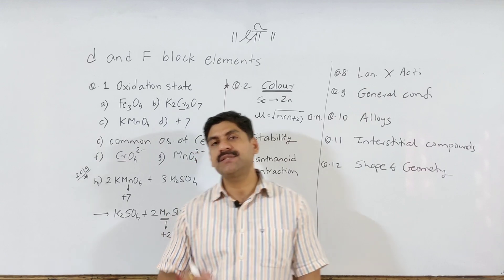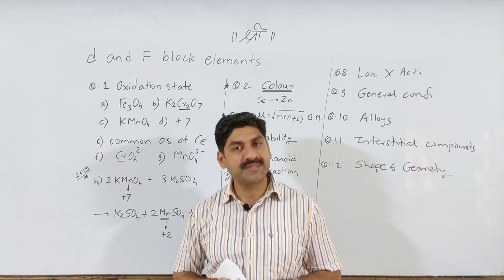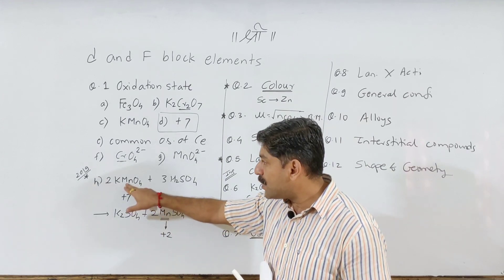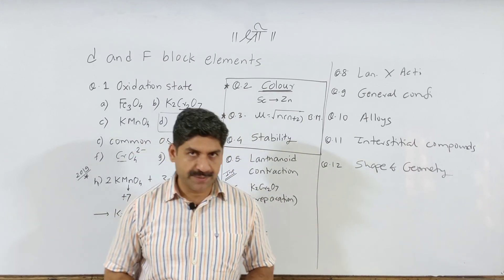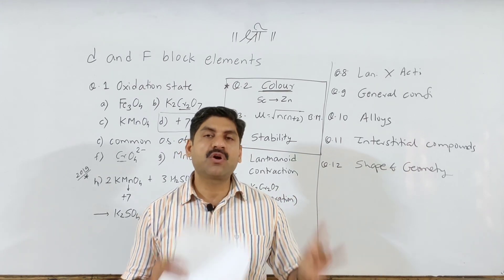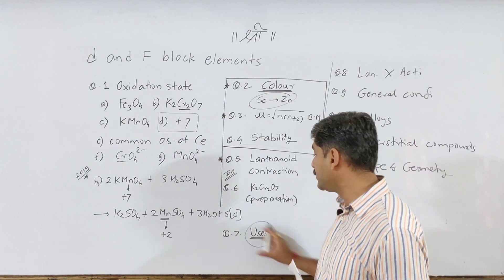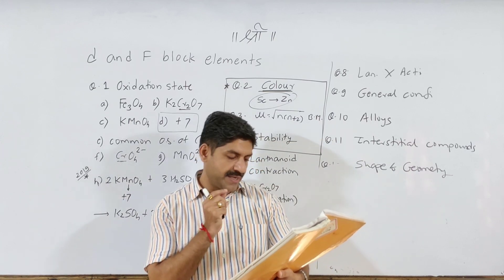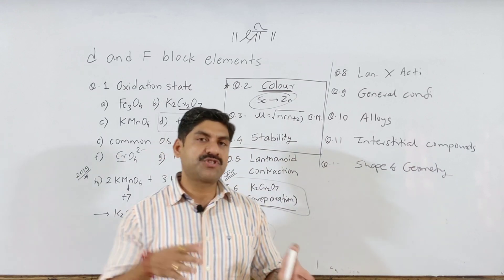MHT-CET 2020 | D and F Block Elements Quick Revision